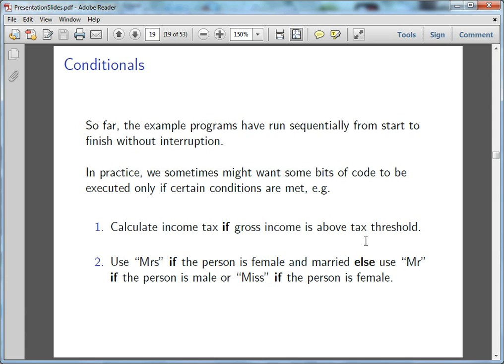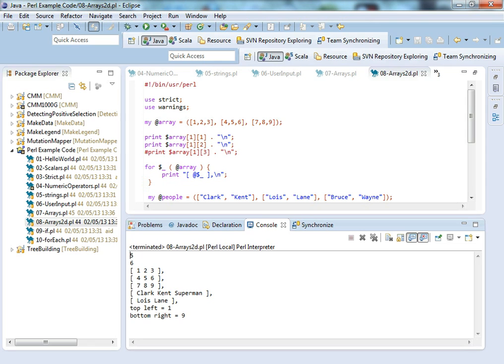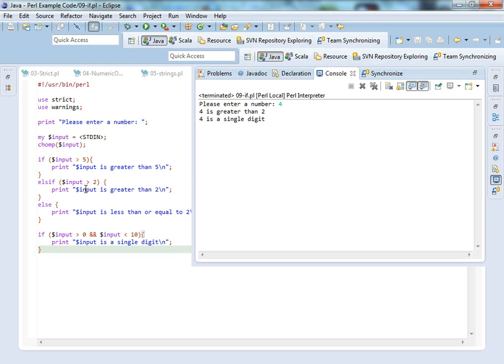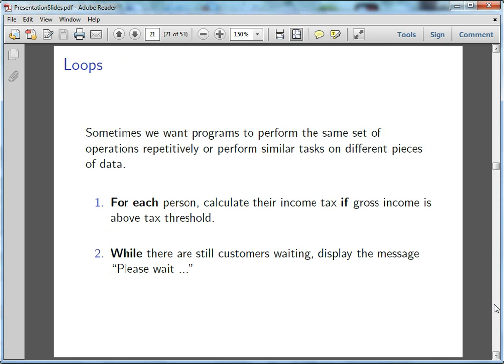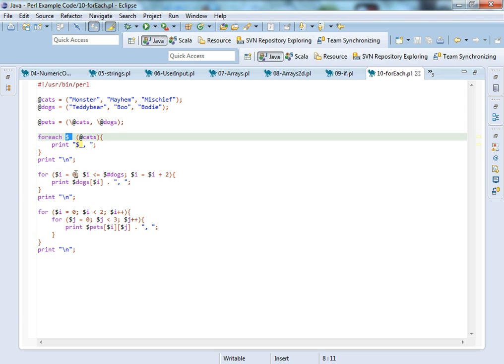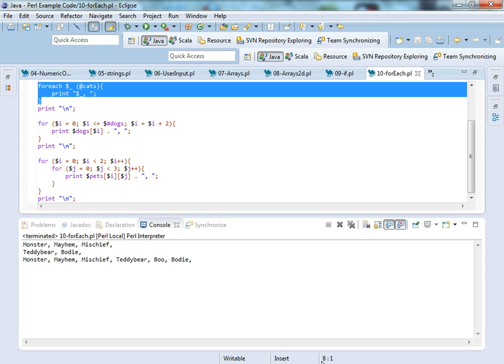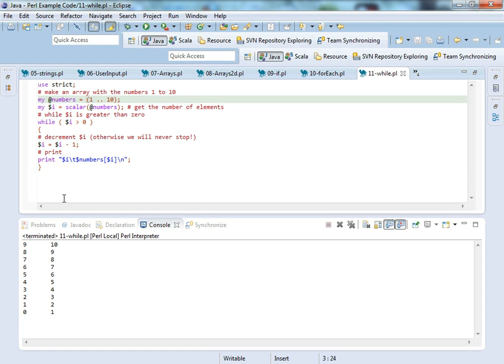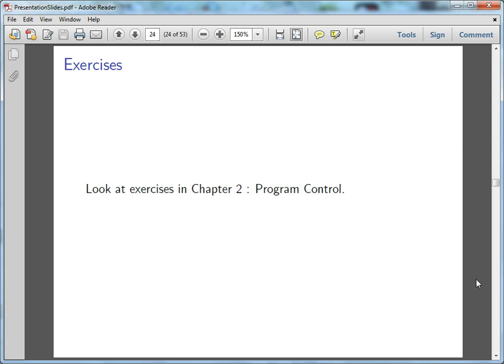Programming: Introduction to Perl (Part 2)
Introduction to Perl

Hi,
This is a recording of the lectures that I gave for my course at the University of Oxford’s IT Learning Program teaching an introduction to Perl. The course handbook can be found on ITLP’s Portfolio

The course is in 5 videos so please feel free to watch them all and go through the book.

however I am not sure how long that site will remain up as I am graduating soon.